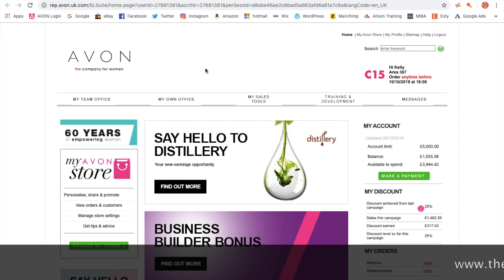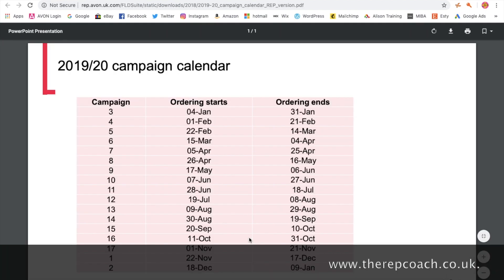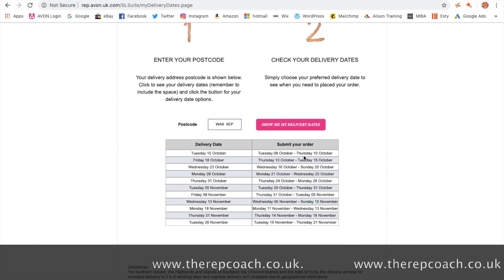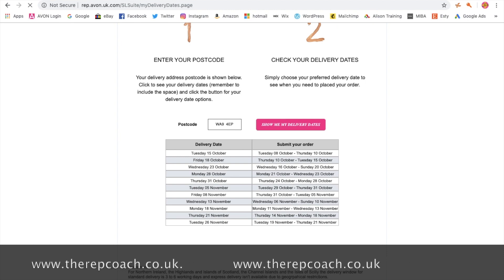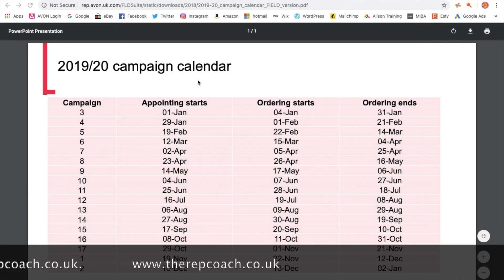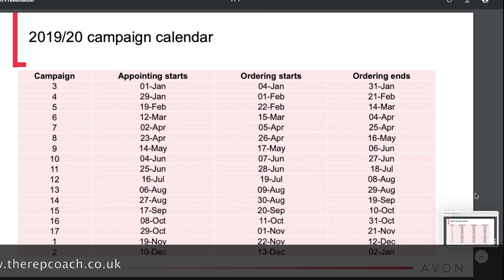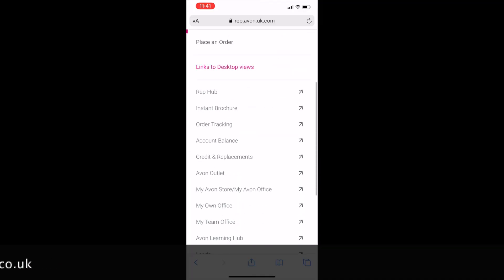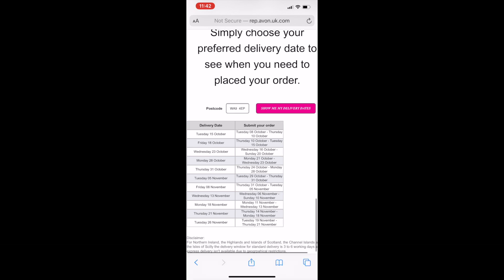How to find Campaign and Delivery Dates as a Avon UK Representative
The first important thing we need to know, as a representative, is when will be delivering the products to our customers. Watching this will help you find out when all the campaigns start and end, so you can workout your whole schedule for the year, and also find the dates the delivery driver is in your area so you can also plan to be home.